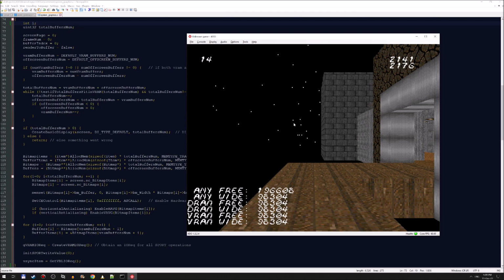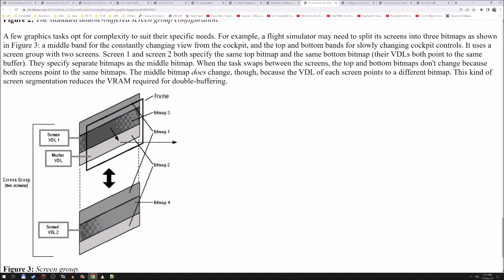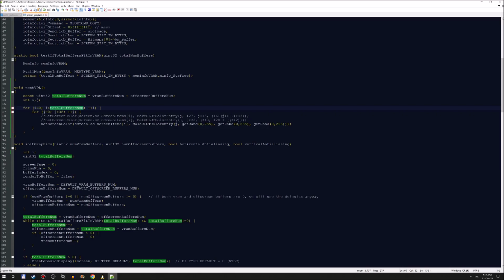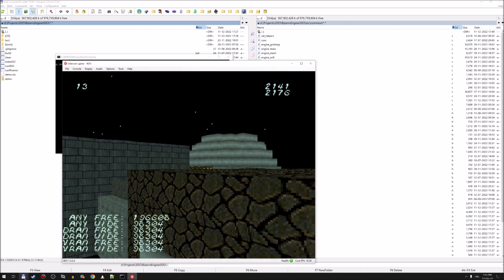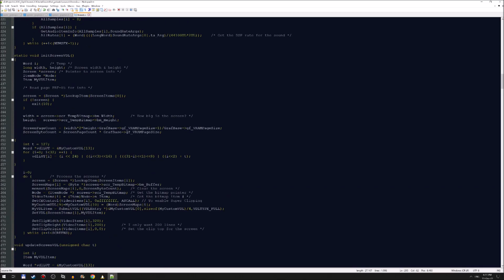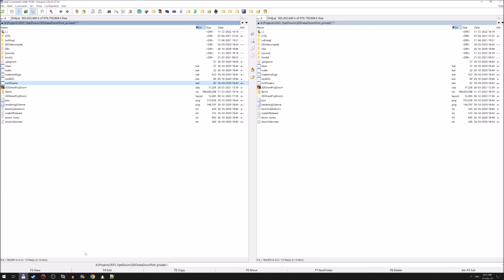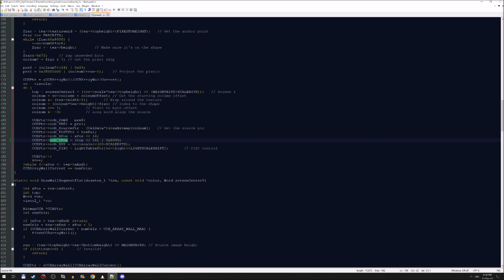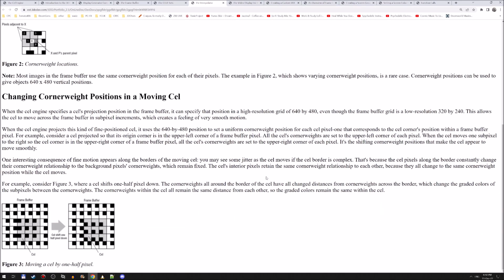OptiCode 0x000F - Exploring 3DO VDL color mapping (24bit CLUTs)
In this video, I casually show some fun stuff you can make with simple high level functions on the 15bpp to 24bpp color mapping on the final framebuffer. This works well with a new project where I setup a default screen, not a custom VDL like Doom does. In that second case, I had trouble using the high level CLUT changing functions successfully so I ended up trying other things.

Besides still failing to change color in OptiDoom after the initialization of the screen (which I will need to have realtime controls for gamma correction for example), I also stumbled upon something interesting. I initially thought the VDL CLUT palettes would uniformly affect horizontal screen regions, but it seems that you can switch on/off whether a single CEL quad will use the default fixed CLUT or the altered one set up for the whole screen. There are certain things like a high bit in the 16bit fractional part of ccb_YPos or a flag to not be affected by that but rather by something in the palette (presuming also the highest bit in the 16bit palette value).

It's interesting how many different things affect the pipeline of a pixel rendering, and I rant about 10 minutes about that at the end. It's so hard to follow and there are still a lot of mysteries (but also opportunities for new undiscovered tricks). No surprise why 3DO emulators struggle to maintain performance compared to other systems. Eventually I'll manage to understand how to control the 640x480 nearest sample averaging.